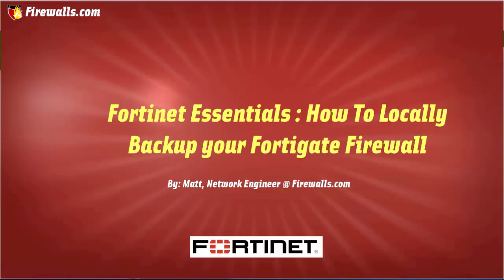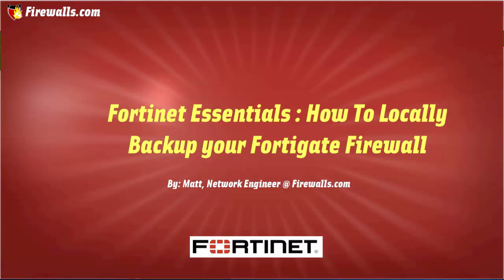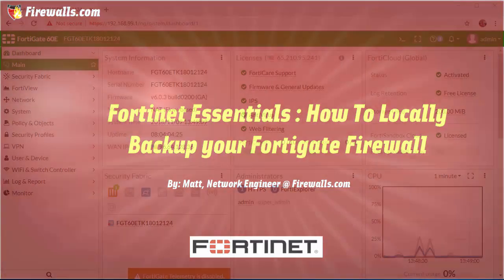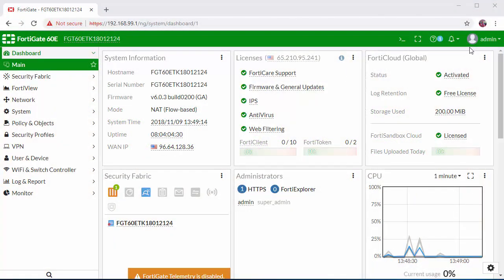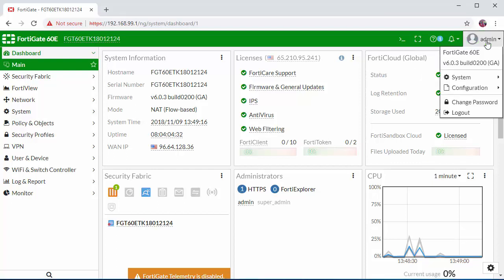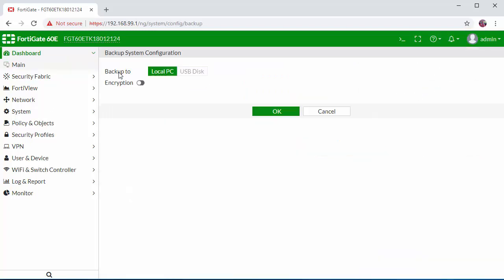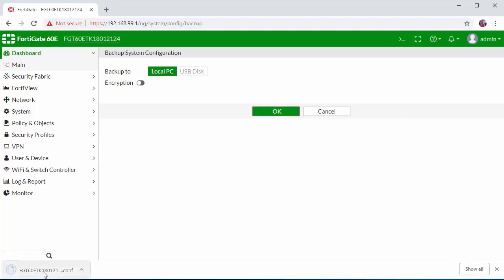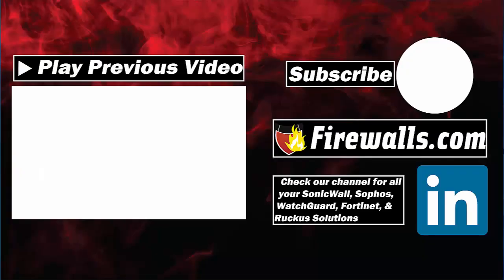Fortinet Essentials : How to Locally Backup your Fortigate Firewall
Don't wait until it's too late! Backup your configuration settings so that if an accident or disaster occurs, you'll be back up in running in no time. Our engineers will walk you through the process of creating a local backup on your Fortinet FortiGate.

Interested in a Firewall Health Check?